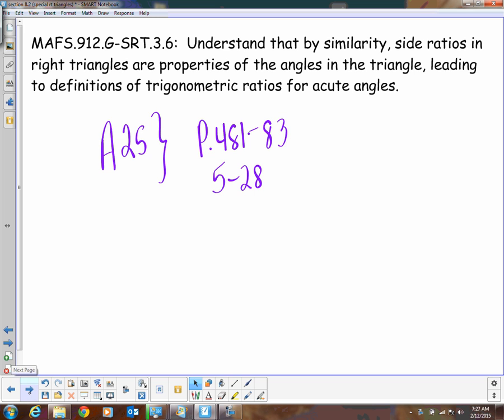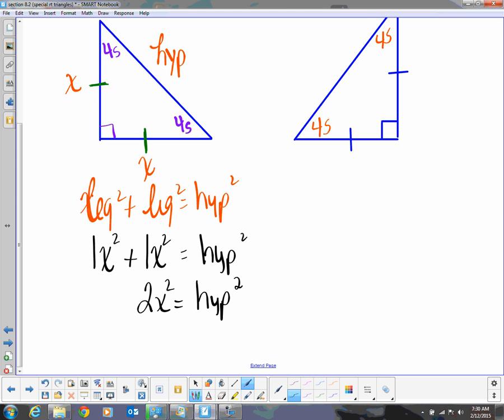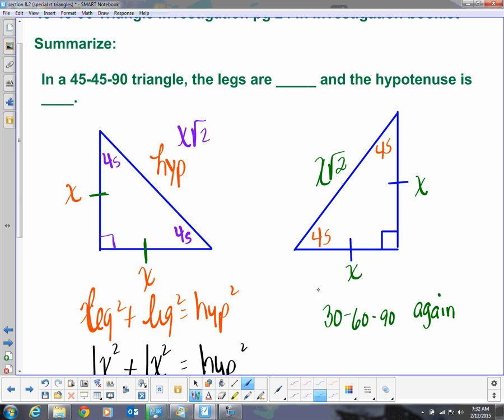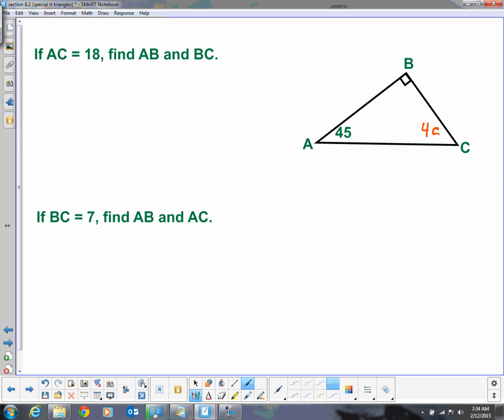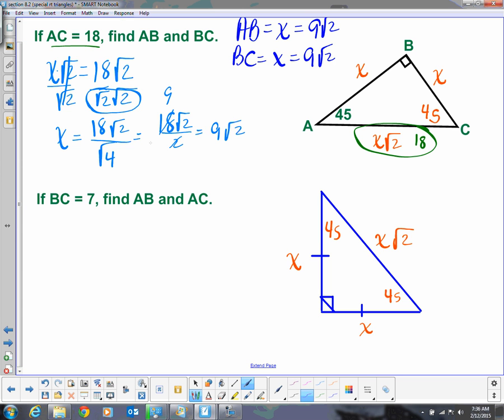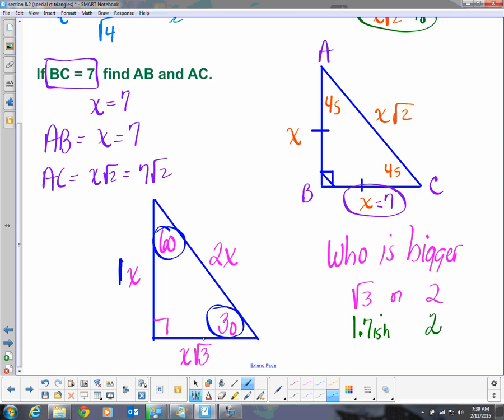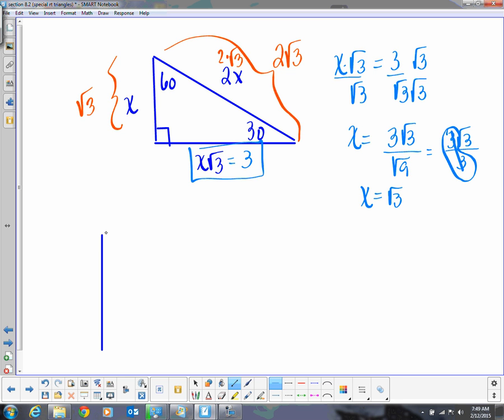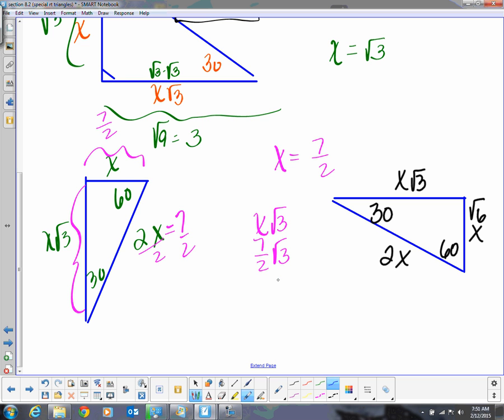February12 section 8 2 45 45 90 triangle